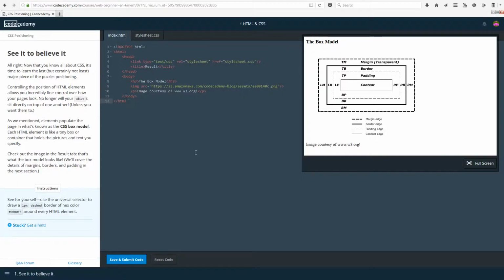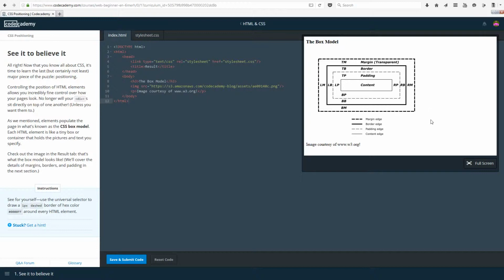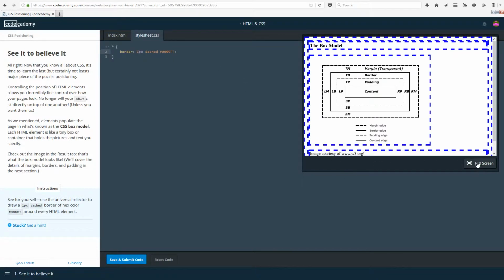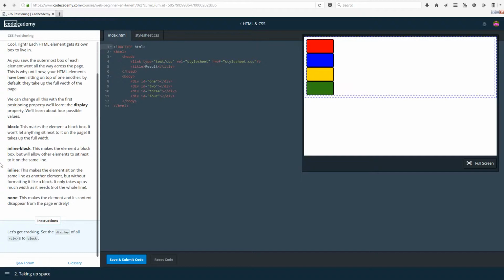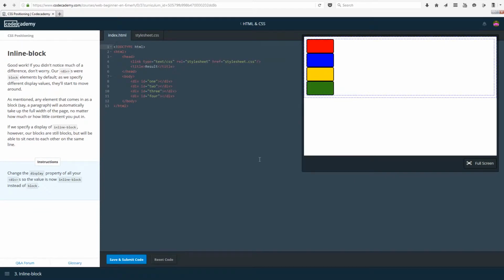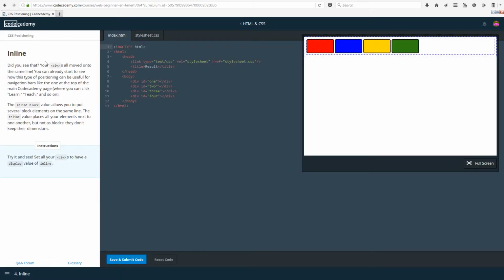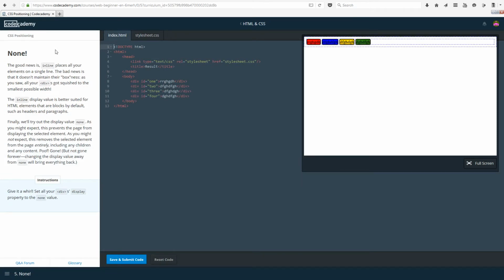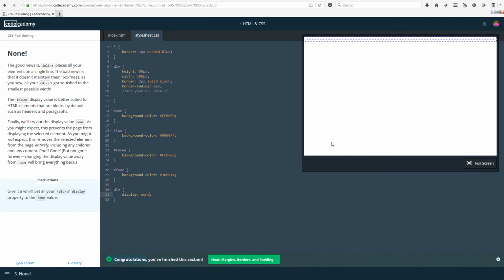HTML & CSS Codecademy lesson #26: Box modelling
Were you ever annoyed by how when you set the background colour of a paragraph, the whole line would get the background colour, even if your paragraph isn't taking up that much space? Then box modelling can help you out!